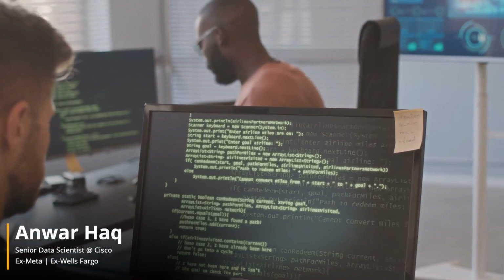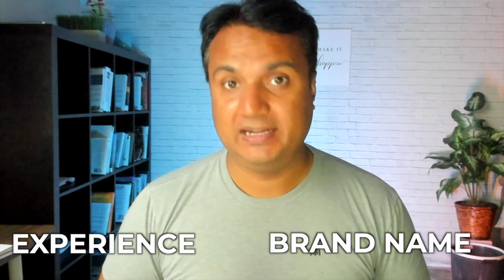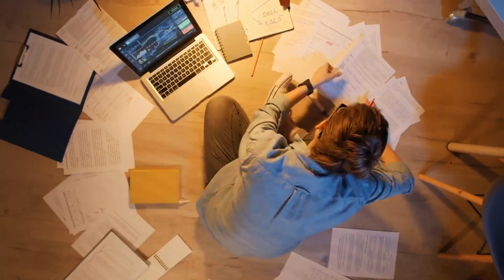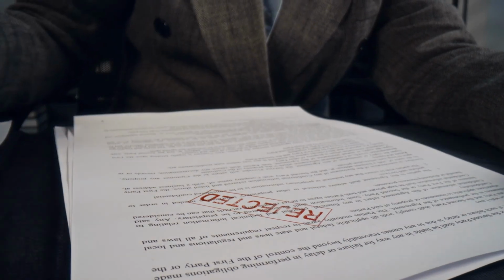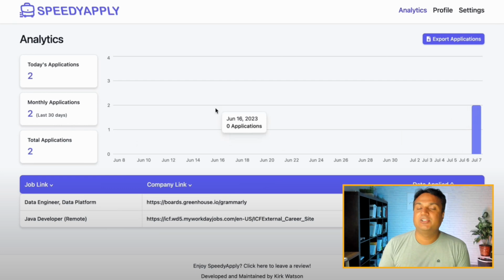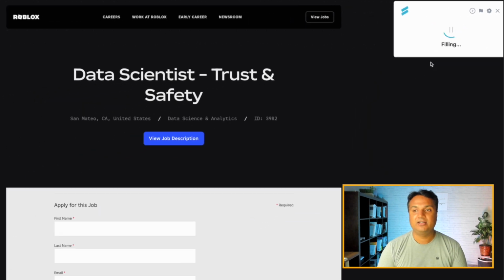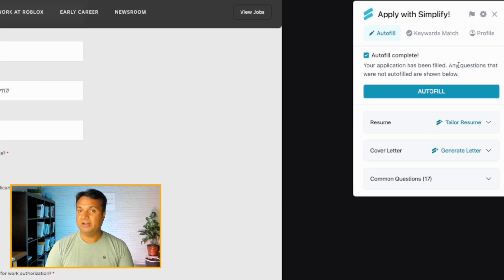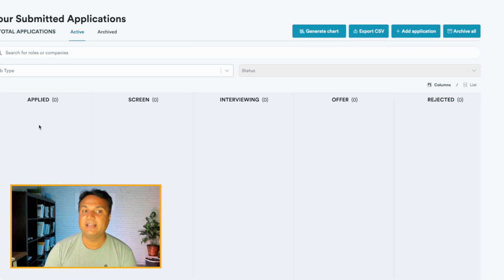How to Apply to 30 Jobs- In Less Than 1 Hour!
Want Free RESUME Template?

Sharing here tips on how you can easily apply to as many as 30 jobs within an hour using some free tools.